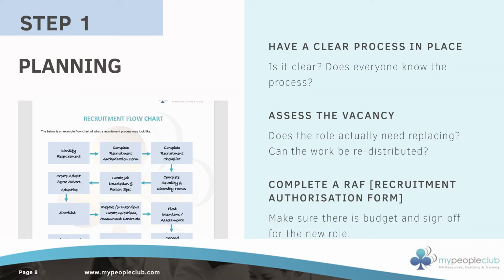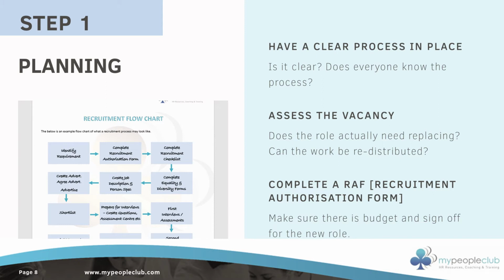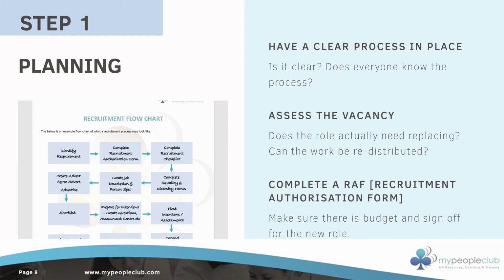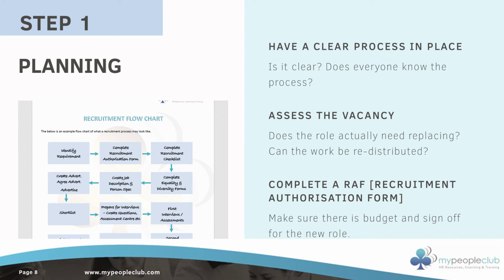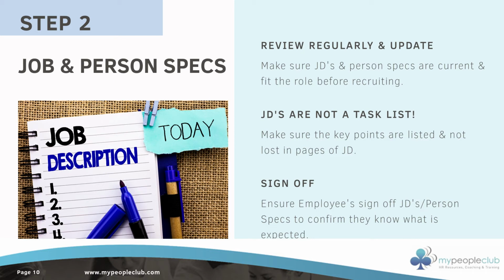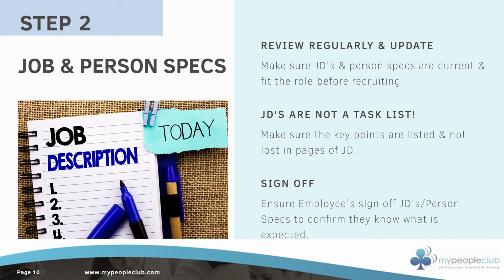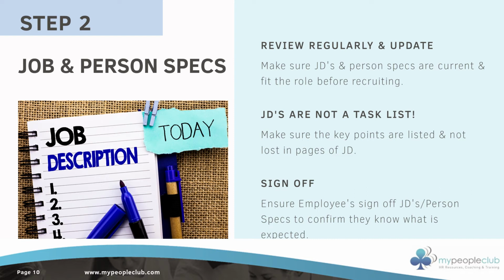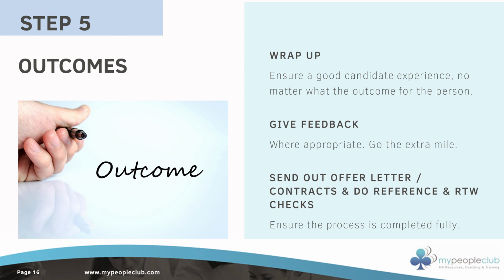5 Steps to the Perfect Recruitment Process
This Lunchtime Learn is for anyone who is looking to provide a fantastic recruitment process. We look at the recruitment process from an employer perspective; looking at planning, job descriptions and person specs, advertising, interview process and managing the outcomes. Enjoy!

to find out more & join our Facebook Group